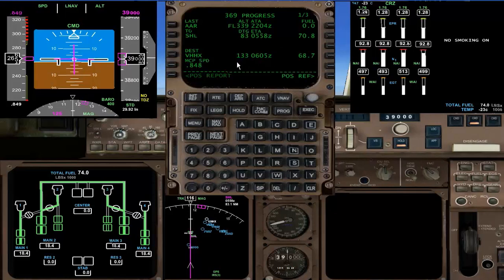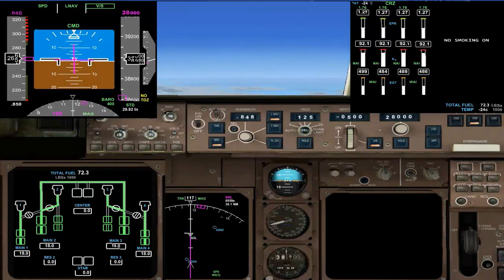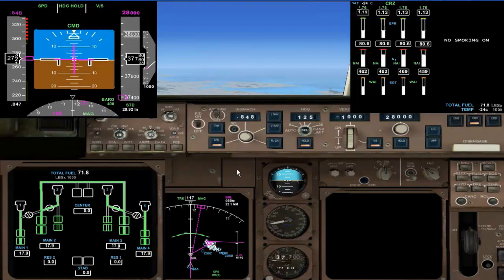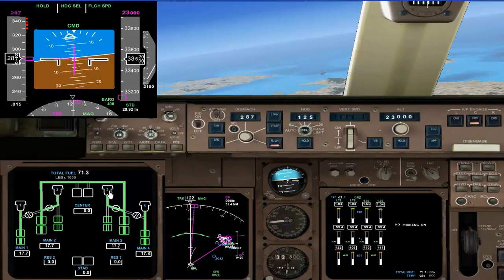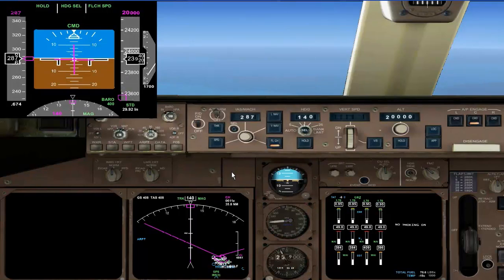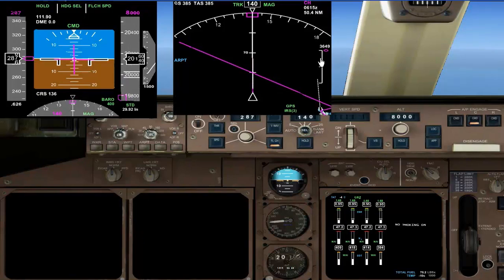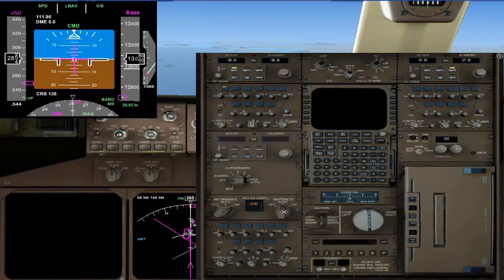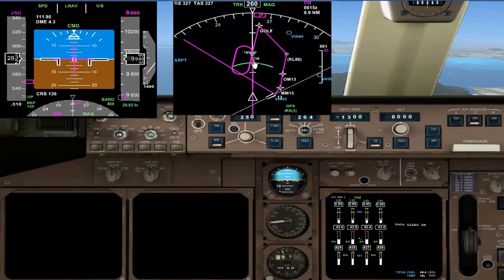FSX PMDG 747 Frankfurt to Kai Tak Professional Part 5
Descent and arrival planning, FMC settings, routing, descent profile, HOLD approach and explanation.